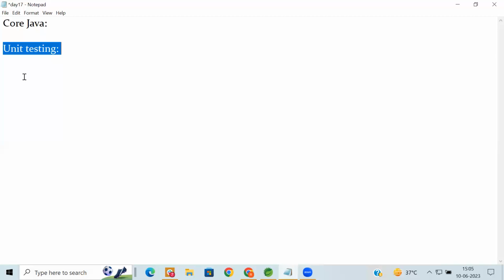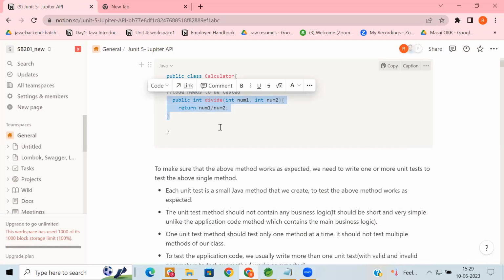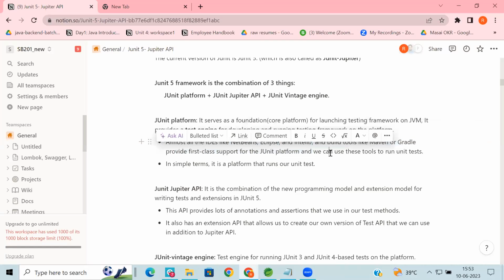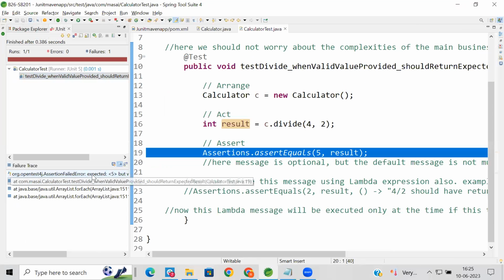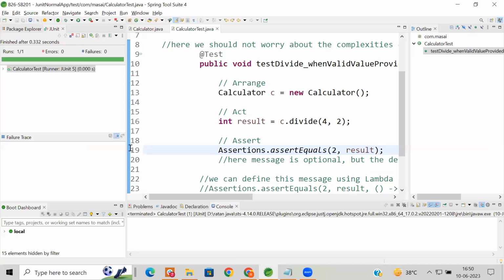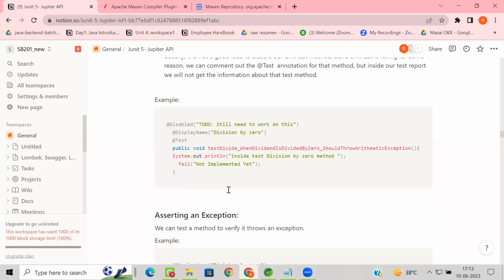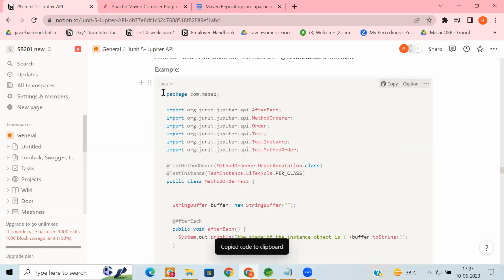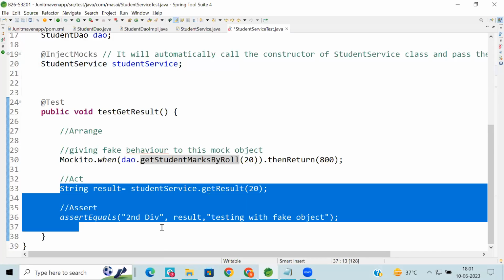9 Extra class